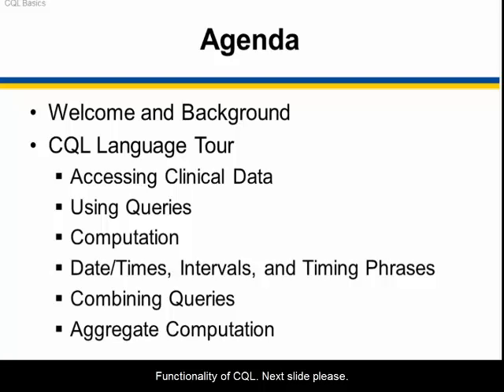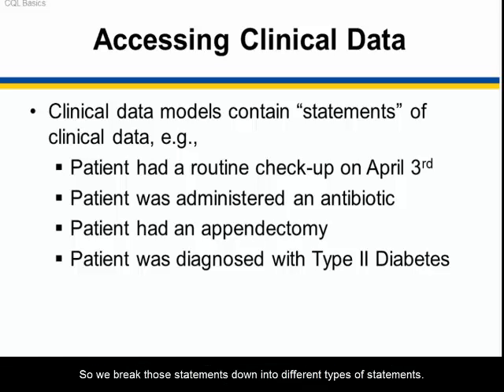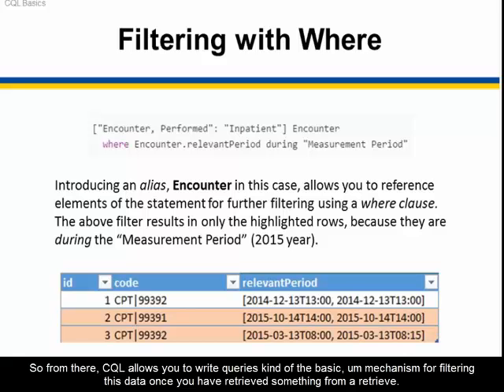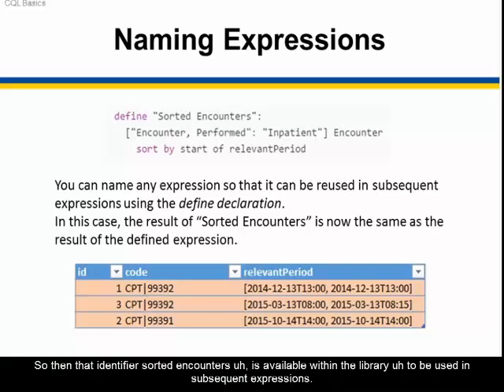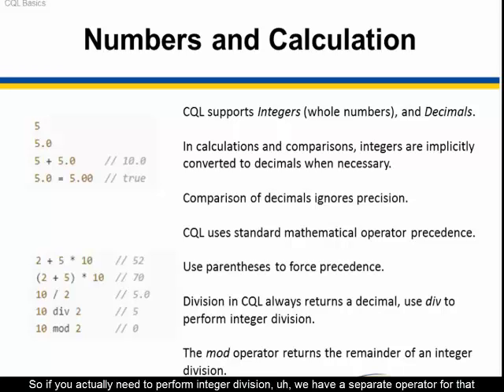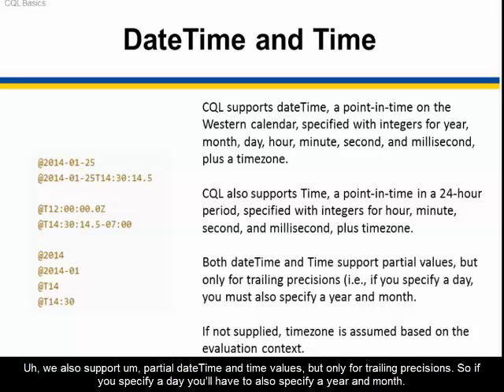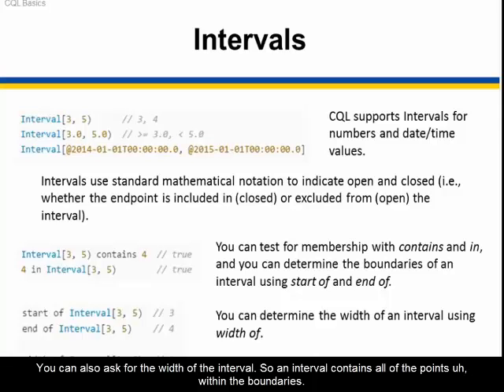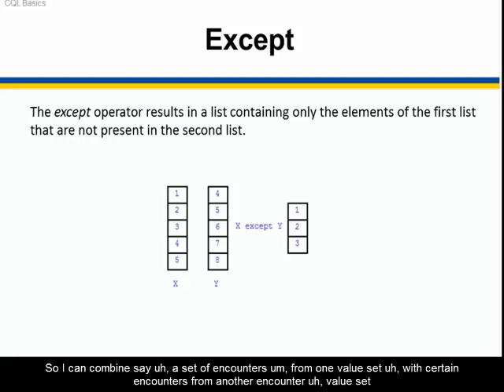Clinical Quality Language (CQL) Basics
This session will focus on the basics of using CQL to express criteria and relationships commonly encountered in the representation of electronic clinical quality measures (eCQMs). The session does not assume any familiarity with CQL, and is open to anyone with an interested in learning more about CQL and its use in a clinical quality setting.